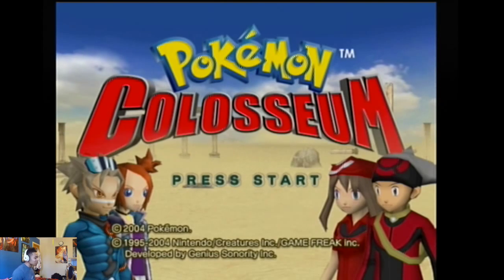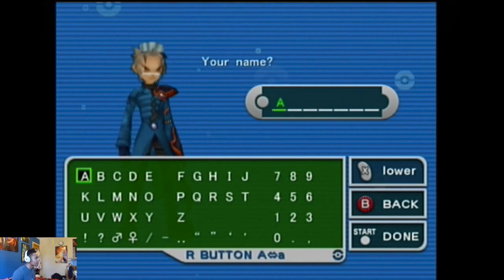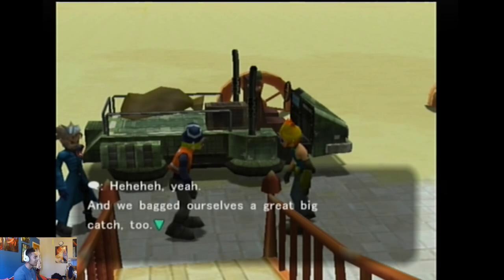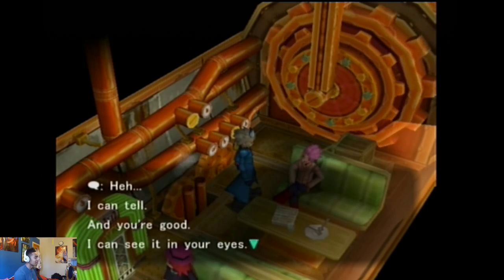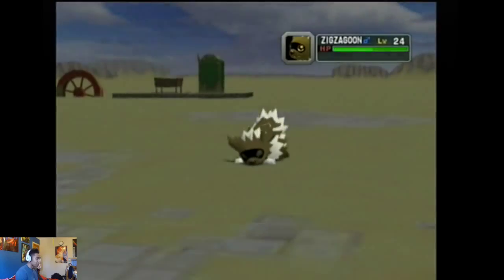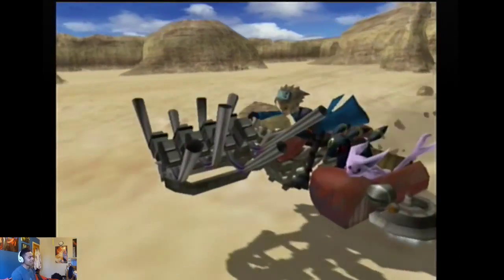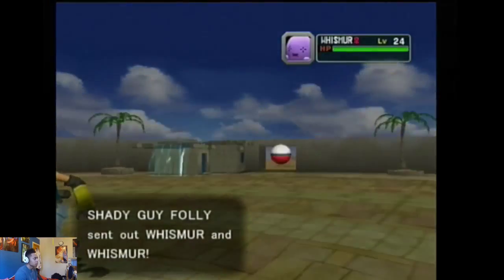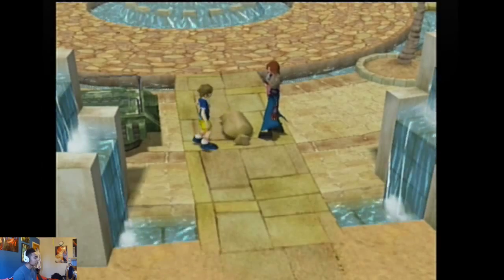Pokemon Colosseum Gameplay Walkthrough Part 1 Getting Started - Old School Monday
Welcome back to another episode of Old School Monday & this time I'm hoping to turn this weeks game (Pokemon Colosseum) into a full series. But I will only do so if you guys are interested!
Thanks guys for all the support so far!

All likes or faves are greatly appreciated! :)